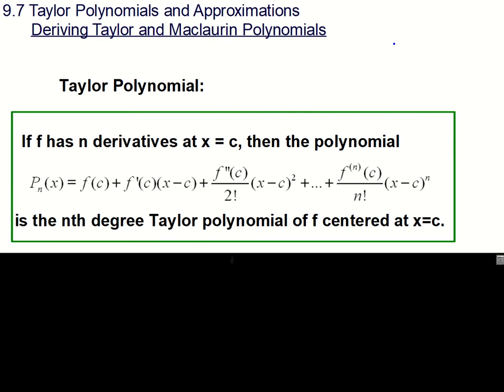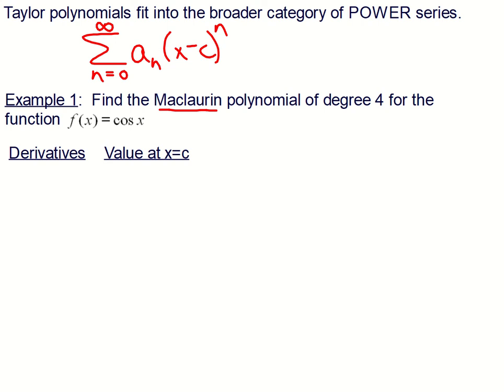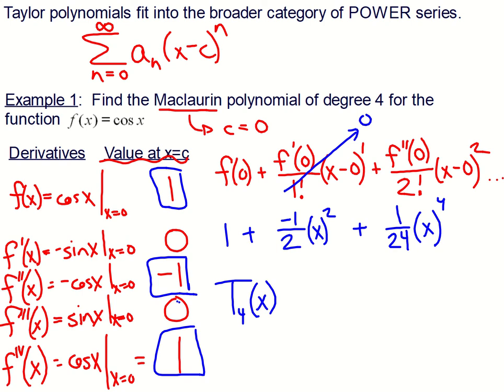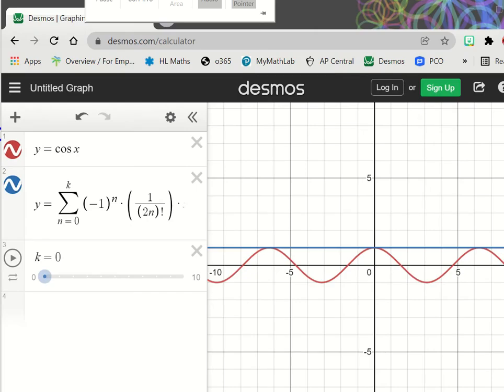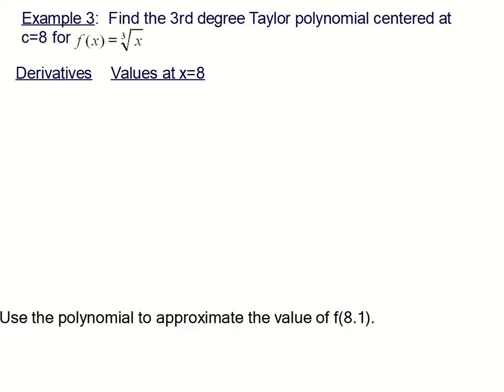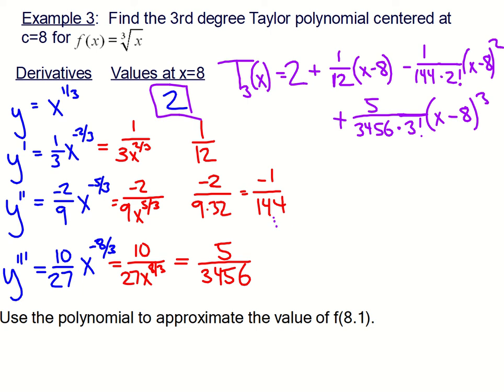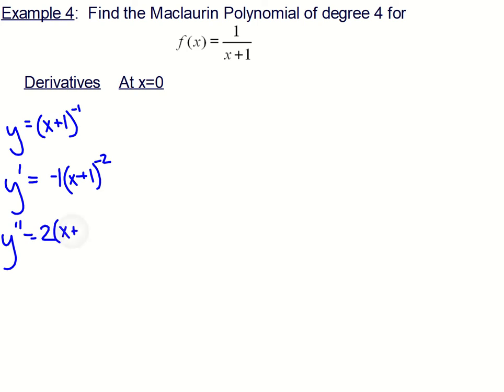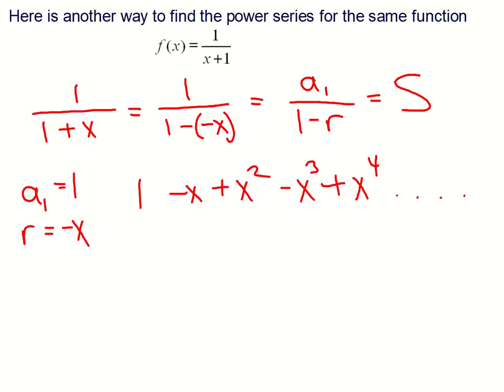BC Calculus 9.7 Taylor Series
Introduction to Taylor series and MacLaurin series
How to derive a Taylor series for a function
Using Taylor series to approximate a value
Taylor series vs. geometric series method to obtain power series
(Does not include radius/interval of convergence or LaGrange error)